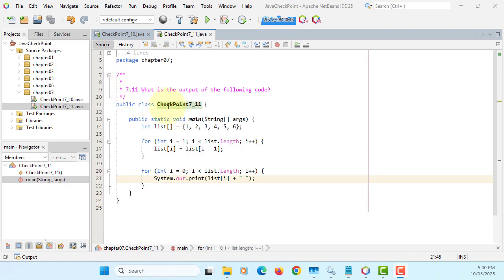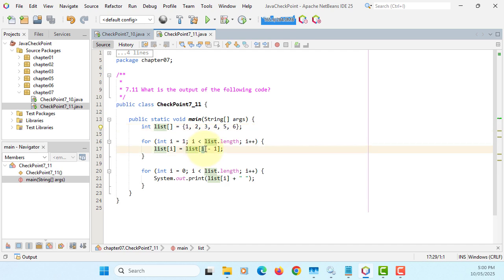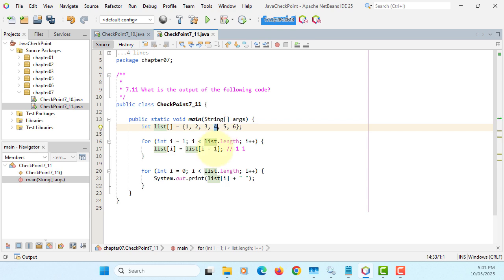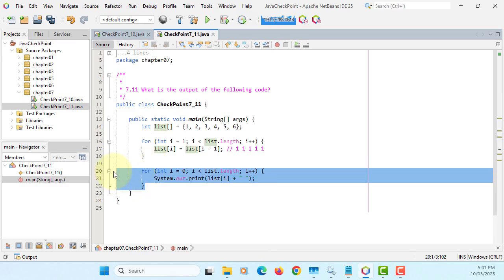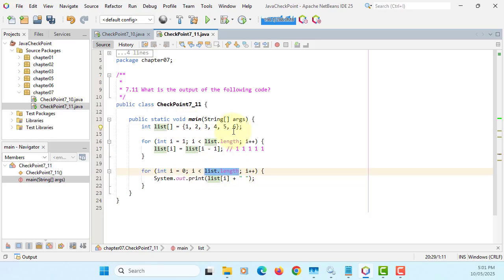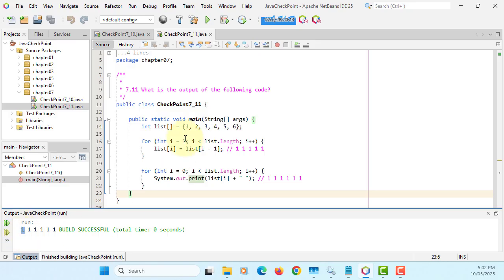Java Check Point 31 - Array 2-5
This loop starts from index 1 to the end of the array. At each step, it sets the current element to the value of the previous one.

Now it prints each element of the modified array:
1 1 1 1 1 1